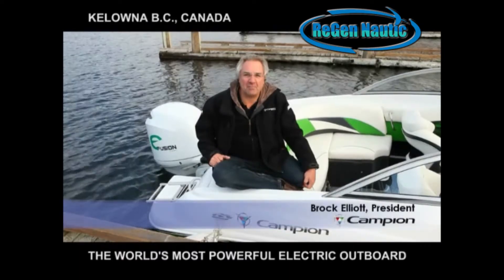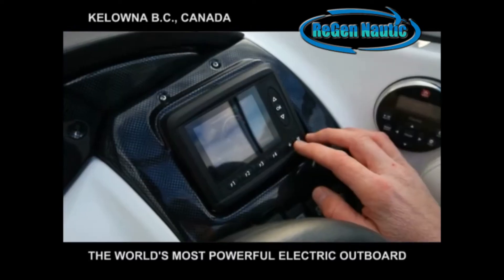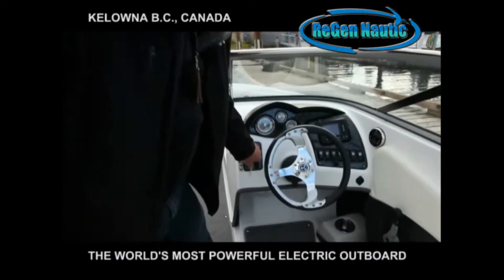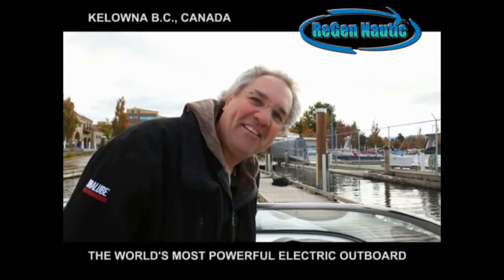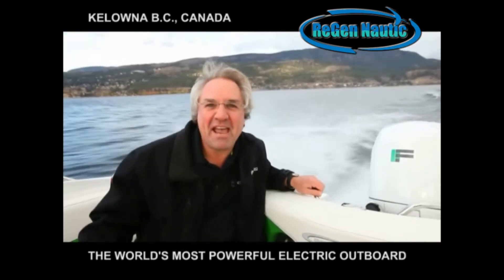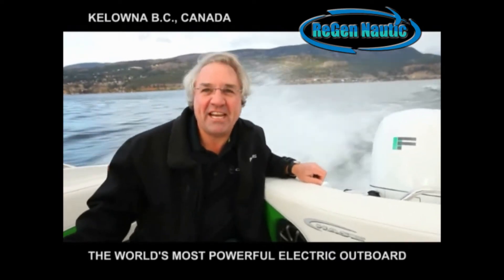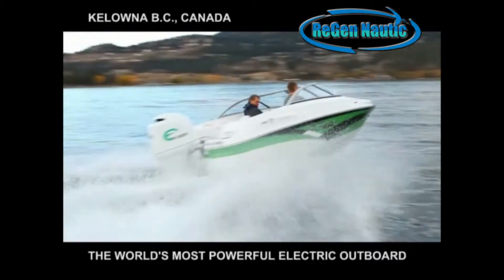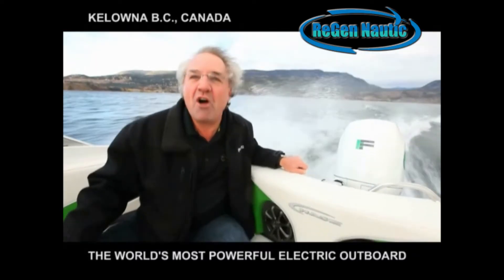THE WORLD'S MOST POWERFUL ELECTRIC BOAT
Another excited client and partner of ReGenNautic shows off his eFusion electric boat going over fifty miles per hour.